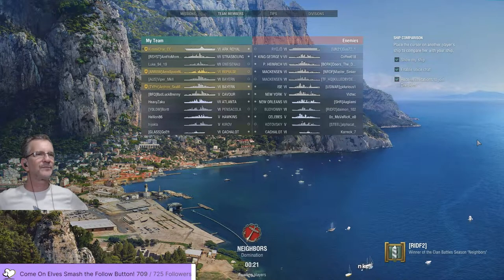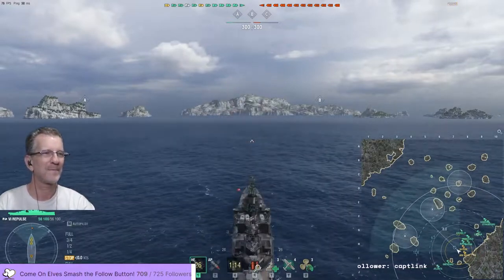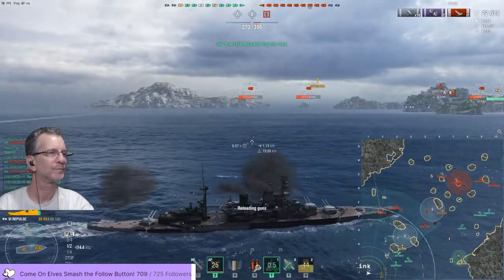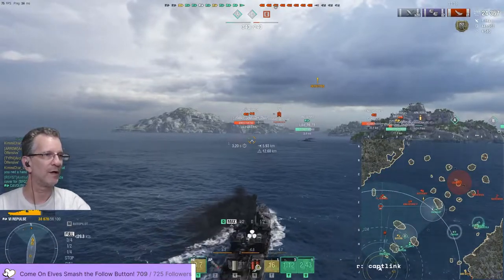🔥REPULSE 👉🏼Don't Ignore The AP!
🔥World of Warships gameplay video featuring the powerful Tier 6 British Battlecruiser Repulse. Watch to see my Repulse Captain's build and ship upgrades in this WOWS ship profile.

I played this match with my regular div mate MasterMarinerRA and WOWS CC and fellow streamer, KimmiChar. The AP in HMS Repulse is incredibly strong as you will see when I encounter a very big full health ship at the end of the video.

I am now a World of Warships Community Contributor (WOWS CC) on the North American server.

Enjoying my content? Please consider buying me a cup of coffee or dinner.

This is a fun game in the Repulse which was available during the 2021 dockyard event for the tier 9 British battlecruiser Marlborough. Both ships are premiums, of course. To me, like many others, I think Repulse is the far superior ship. What do you think? Is HMS Repulse better than Marlborough?

00:00 Welcome
01:56 World of Warships gameplay
17:39 World of Warships British Battlecruiser Repulse Captain’s Build
18:14 World of Warships British Battlecruiser Repulse Ship Build
18:41 Easter Egg - Be sure to watch!

Be the first to know and comment when I upload a new World of Warships gameplay video or go live!

You'll also get to chat about cool aerospace aviation news, World of Warship updates and more!

If your business would like to sponsor my podcast, website or video productions please and select one of my affordable options. Thanks!

► PolarPro ND Filter 3-Pack for GoPro Hero8 Black (Shutter Collection ND8/16/32)
► RAM Mounts GoPro Suction Cup Mount
► SanDisk 256GB Extreme MicroSDXC UHS-I Memory Card
► Tascam DR-10L Digital Audio Recorder

Another way you can support me if you prefer to purchase something specific is to get me some gear from my wishlist

I really do appreciate you - thank you so very much!